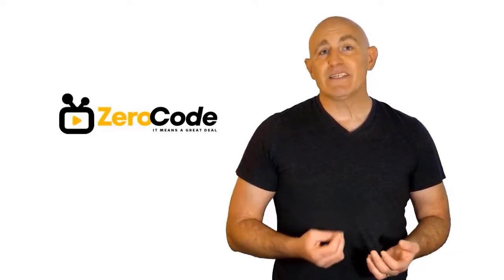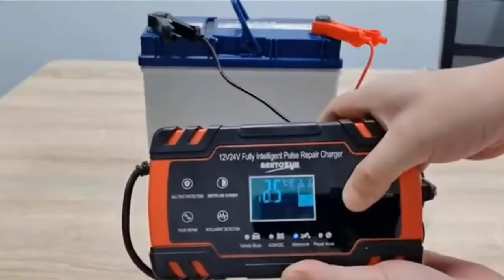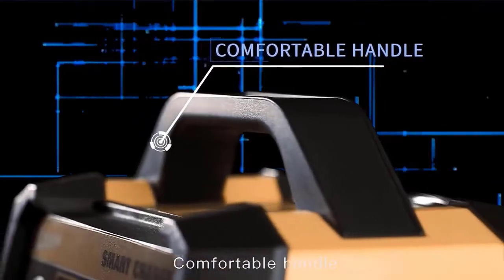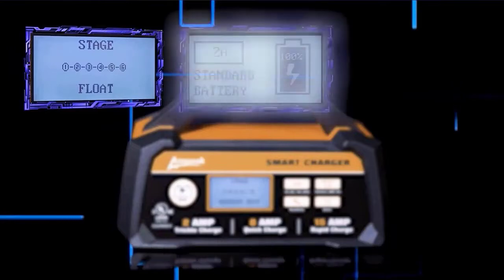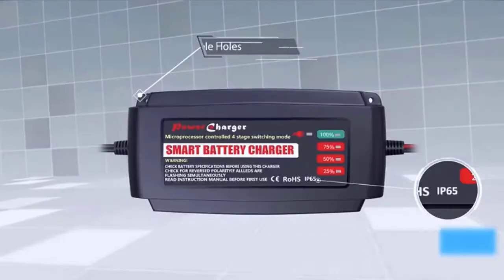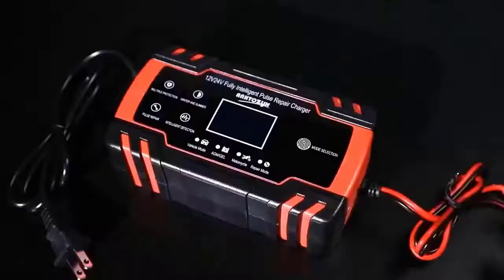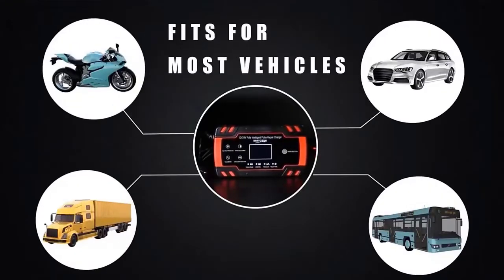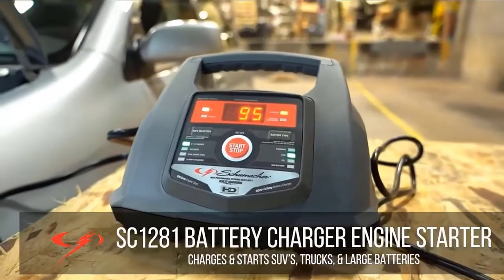✔️Top Best Battery Chargers | Best Battery Chargers Review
Best Battery Chargers. Let's Checkout More Details On Top 5 Best Battery Chargers:

5. YONHAN Car

4. Ampeak 2

3. BMK 12V

2. SUHU Car

1. Schumacher SC1281

Doing research, going to the mall, comparing similar Best Battery Chargers and then finding the right one for you is not an easy job. It takes a lot of time and effort. But it's not always possible to invest such a long time and effort on these sort of things. We understand that and so we're going to help you to find out Best Battery Chargers through our zero code channel.

We also did background checks on the manufacturers of these Best Battery Chargers. We also collected customer reviews and after accumulating all these data, we compared all of these with each other. This is how we can find your best option among so many different products with almost same features.